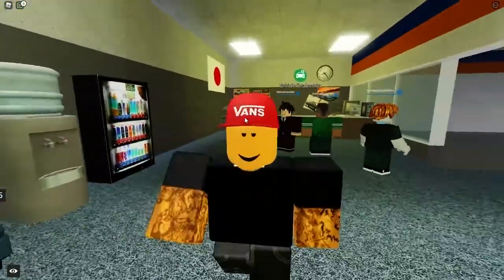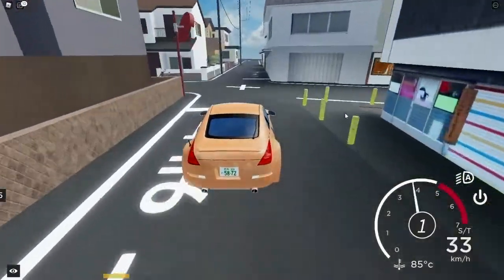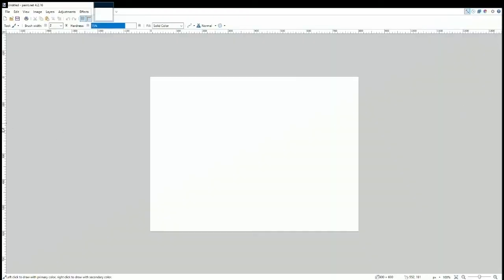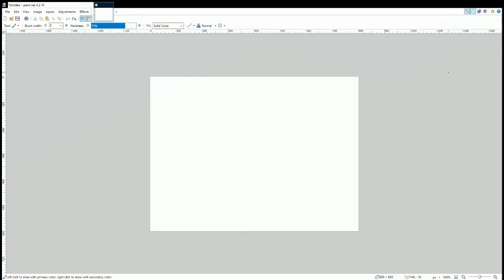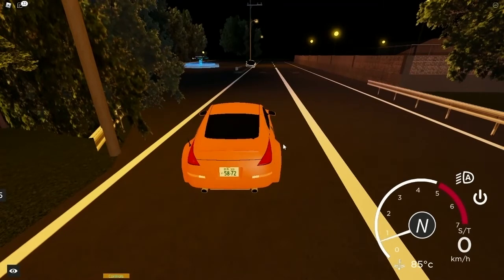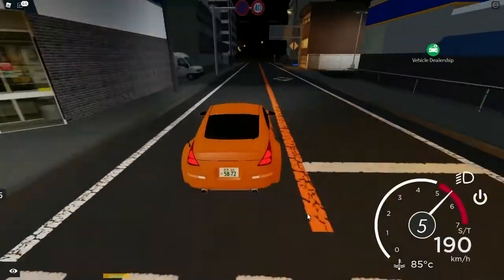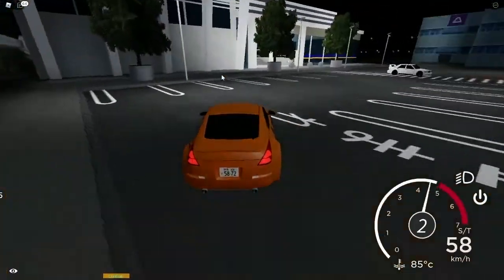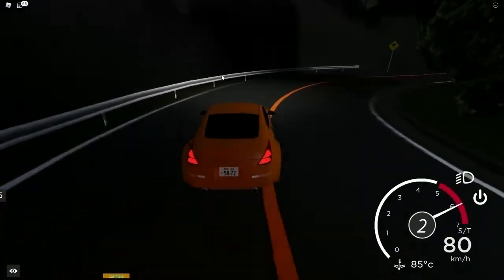How to get a faster time on Mt. Otsuki Touge | MR:T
hi

tags boi
otsuki guide,how to drift in midnnight racing tokyo,how to testarossa mrt,how to testarossa,how to drive testarossa midnight racing tokyo,roblox midnight racing tokyo how to drift,how to ferrari testarossa midnight racing tokyo,touge.,mt. otsuki,how to bmw m3 gtr mrt,roblox mt. otsuki,how to bmw m3,how to bmw m3 gtr,how to bmw m3 gtr midnight racing tokyo,how to drive bmw m3 gtr midnight racing tokyo,timetrial,somestupidlyperson,toge,metaverse